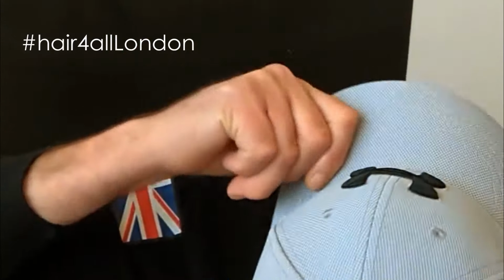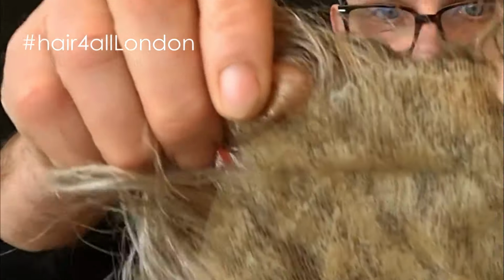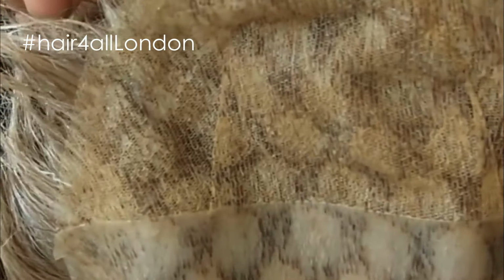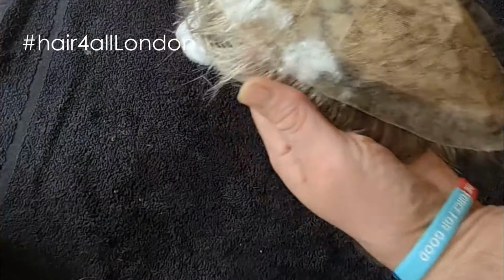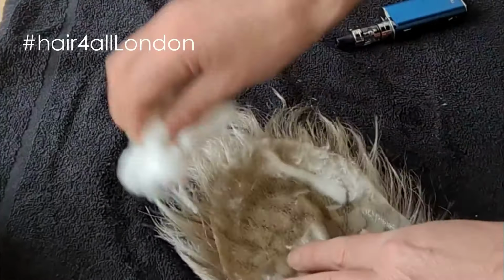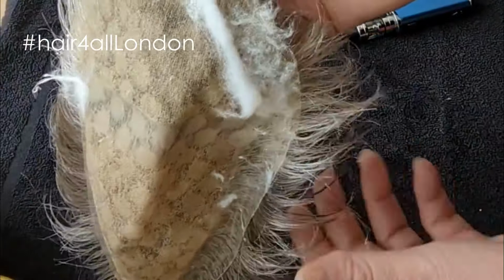How To Clean Hair System/Tape Breakdown/Cotton Wool | Non-Surgical Hair Replacement System Men UK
Book Free Consultation | Win £150 Off First Order | Click This Link!

Before & After | Hair System | Non-Surgical Hair Replacement System for Men/Women | UK/USA/International

At hair4all London we specialise in delivering the highest quality, non-surgical hair replacement systems at affordable prices in the UK and the USA and around the world.

What's on Offer?

Service 1: £40 | Send Us Your System | We Clean The System | Tape Up | Send Back

Service 2: £90 | Send Us Your New System | We Clean The System | Tape Up | Style & Cut | Send Back

From only £40 we will clean, and tape up your hair system on a mannequin at hair4all London HQ based on your styling preferences. For an additional £10 we will also colour your hair system.

Simply send your hair system 'if it's not at HQ' with your order form as seen in the email, or contact us via our website, email or phone on 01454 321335 with your full styling preference. Once we have received your hair system and undertaken the cut in service we will contact you to inform you that we have dispatched your hair system back to you.

Simply send us your hair system 'if it's not at HQ' into a well packaged cardboard box, with your order form as seen in the email to hair4all London HQ as recorded delivery. Alternatively if you are unable to send us the order form via postal service, or need to chat with us about placing an order, then please contact us with via our website, email or phone on 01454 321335 with your full styling preference and enquiry.

Delivery Address

Please send your hair system 'if it's not at HQ' with your order form in a well packaged box as recorded delivery and making sure that you receive proof of postage receipt. hair4all London, 9 Heron Way, Chipping Sodbury, Bristol BS37 6XW.

Order Form